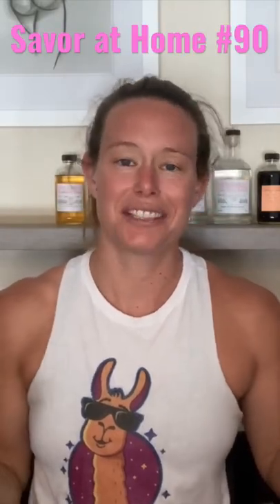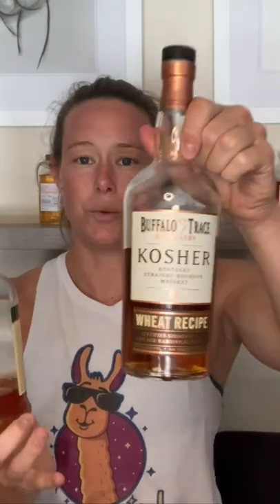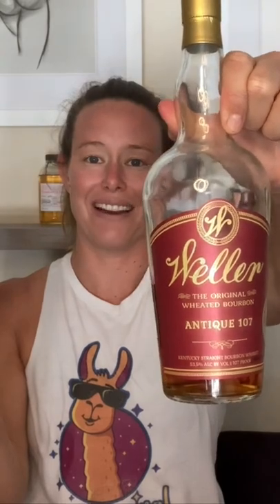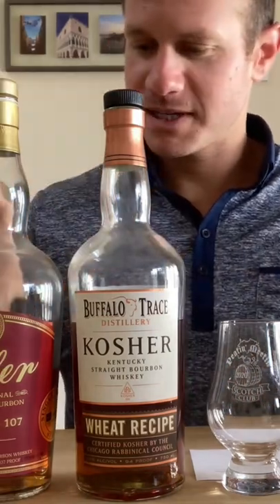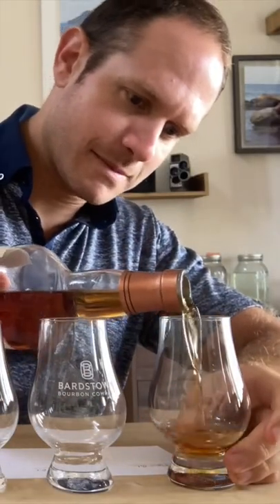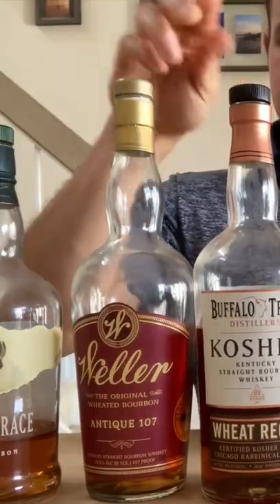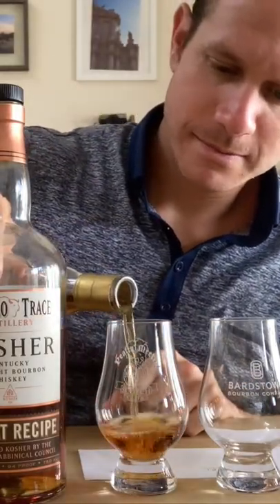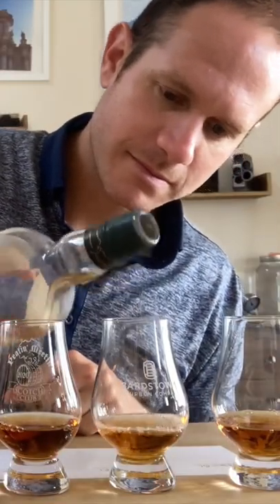Let’s blind taste 3 BUFFALO TRACE BOURBONS!